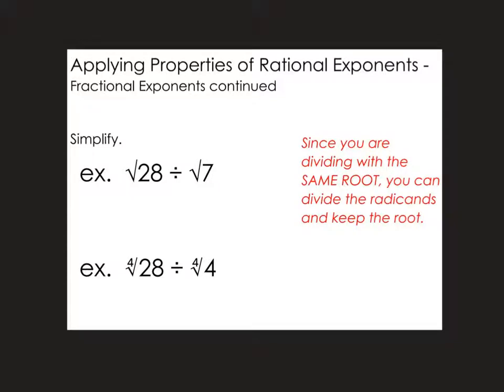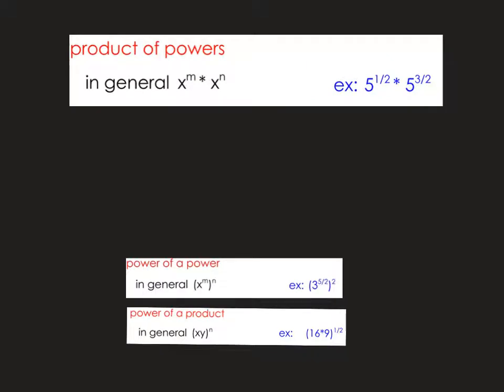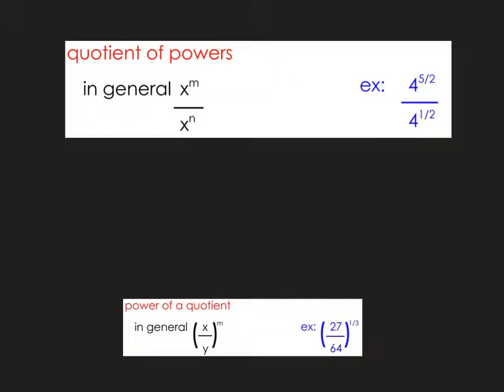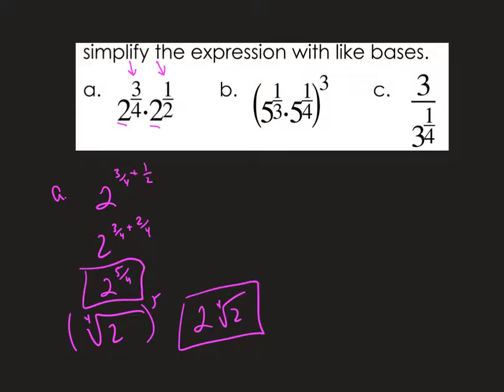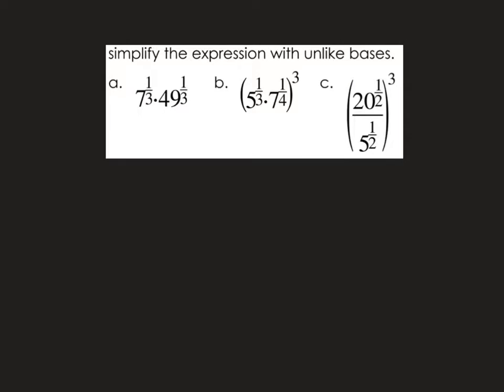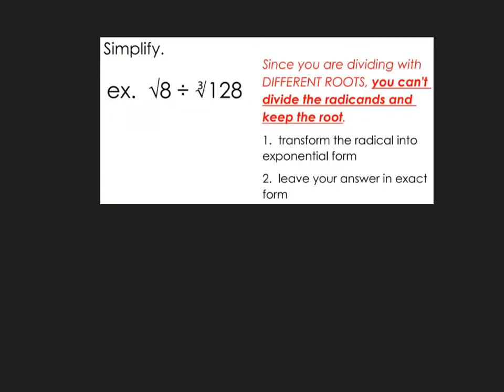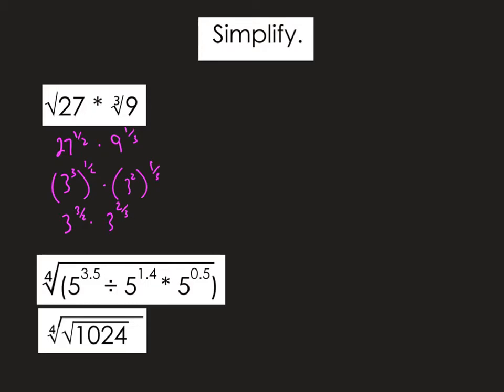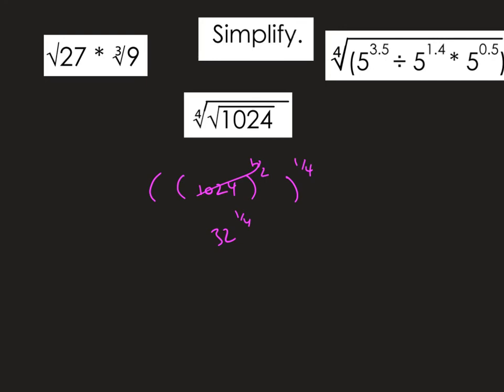Applying Properties of Fractional Exponents